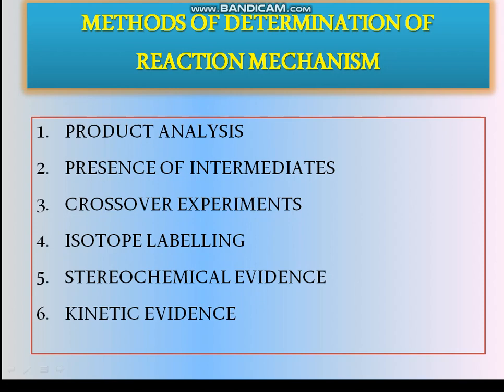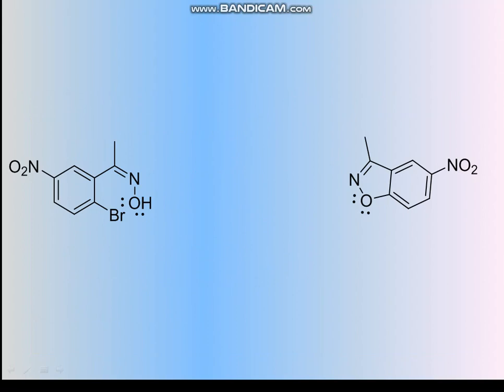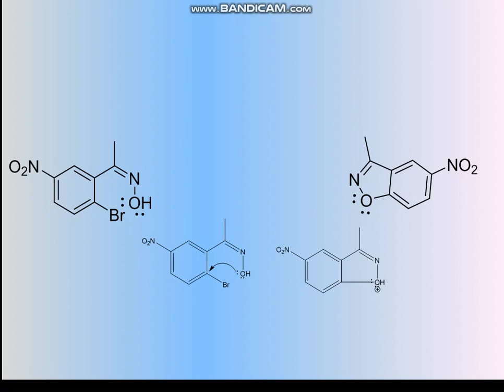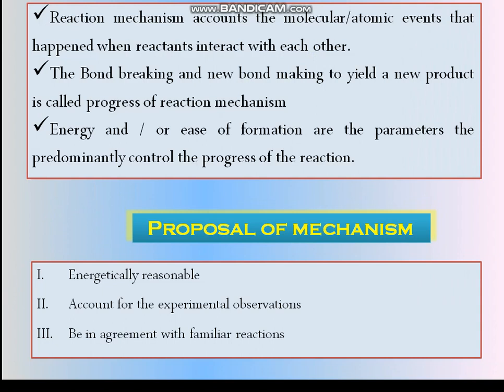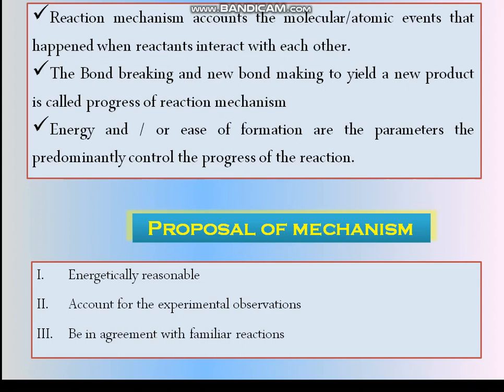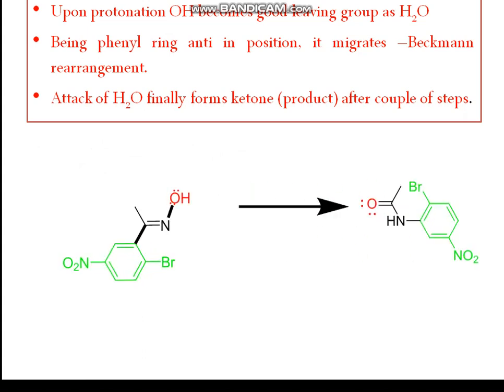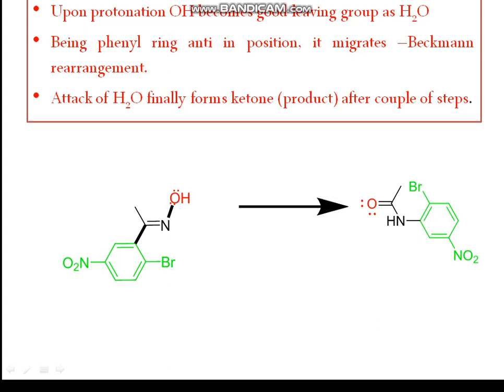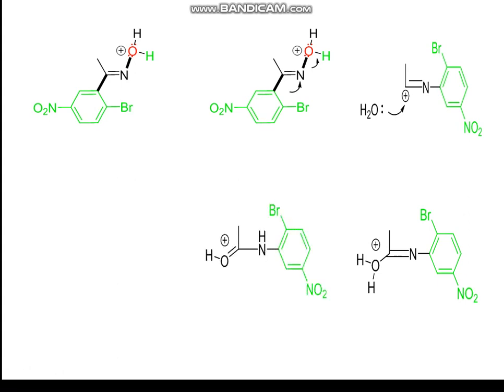Examination of reaction mechanism:episode1-Product analysis